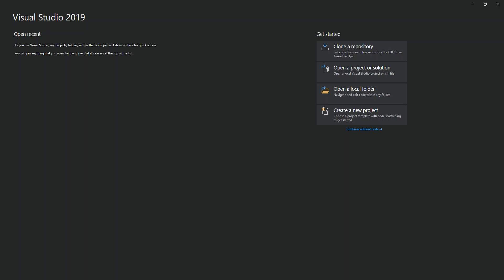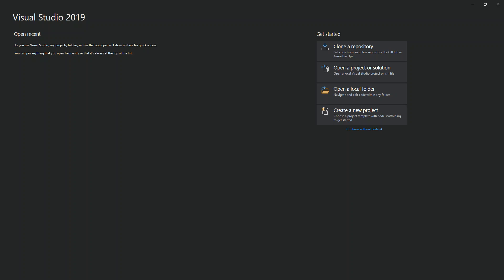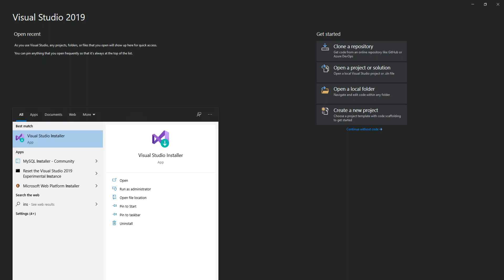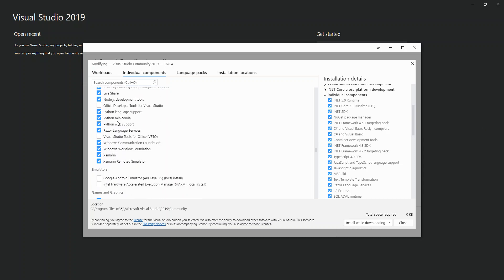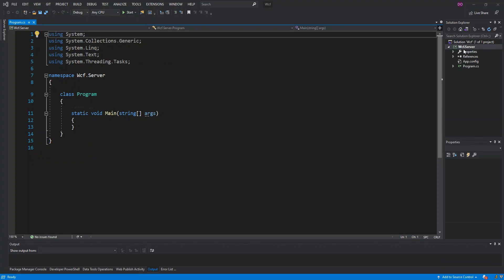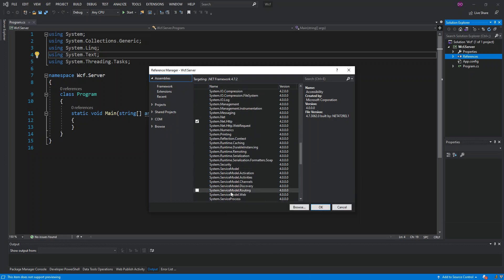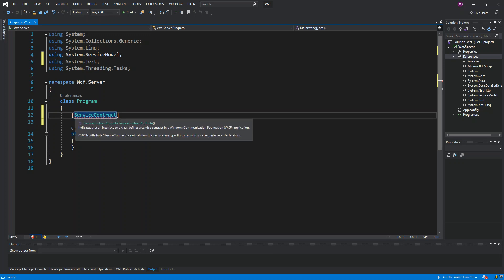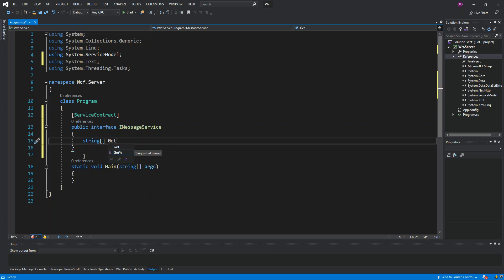C# WCF Client/Server App in Visual Studio 2019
C# WCF Client/Server App in .Net Framework | Visual Studio 2019
WCF is built using the .NET Framework, it also includes code-friendly methods of supplying the contracts you want to enforce. One of the universal types of contracts is the data contract. In essence, as you code your service using Visual C# or Visual Basic, the easiest way to handle data is by creating classes that represent a data entity with properties that belong to the data entity. WCF includes a comprehensive system for working with data in this easy manner. Once you have created the classes that represent data, your service automatically generates the metadata that allows clients to comply with the data types you have designed
Microsoft BizTalk Server R2 also utilizes WCF as a communication technology. BizTalk is designed to receive and transform data from one standardized format to another. Messages must be delivered to its central message box where the message can be transformed using either a strict mapping or by using one of the BizTalk features such as its workflow engine. BizTalk can now use the WCF Line of Business (LOB) adapter to deliver messages to the message box.
Windows Communication Foundation (WCF) is a framework for building service-oriented applications. Using WCF, you can send data as asynchronous messages from one service endpoint to another. A service endpoint can be part of a continuously available service hosted by IIS, or it can be a service hosted in an application. An endpoint can be a client of a service that requests data from a service endpoint. The messages can be as simple as a single character or word sent as XML, or as complex as a stream of binary data.